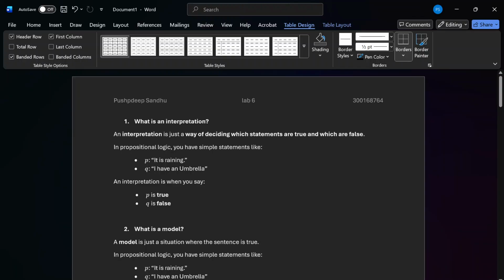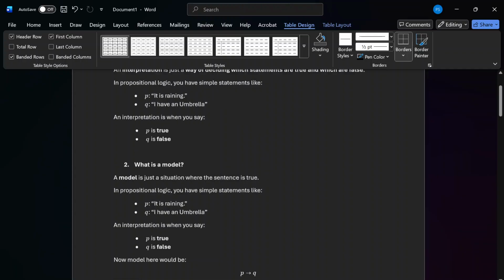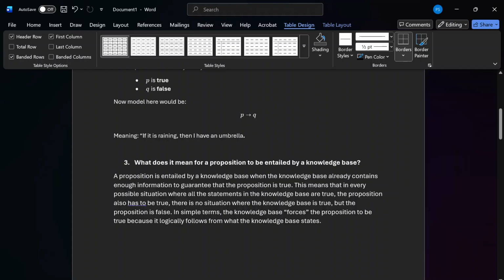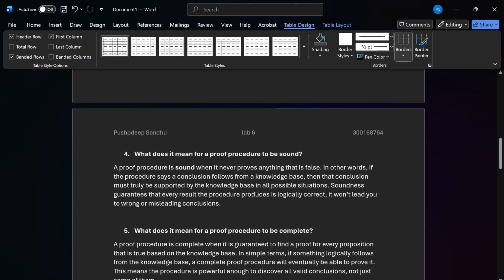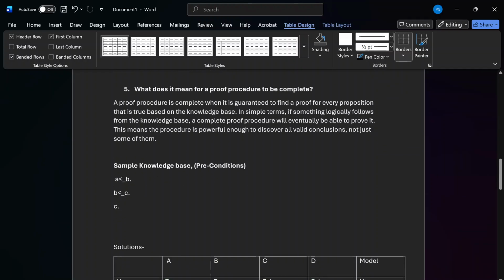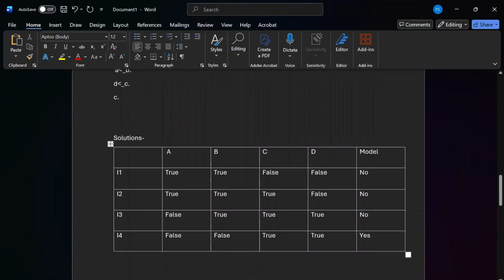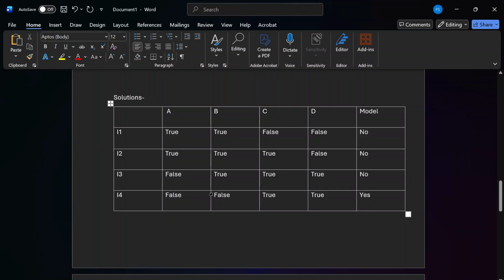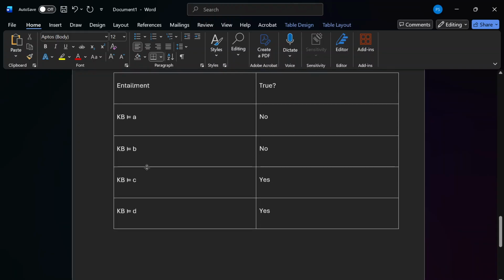Proposition Logic (AI)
Lab 6, comp 380, ufv